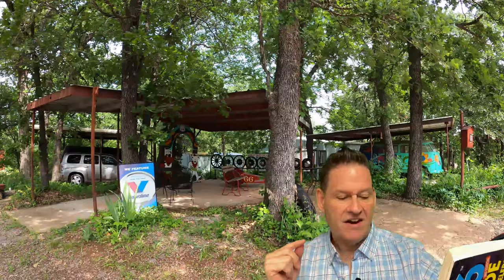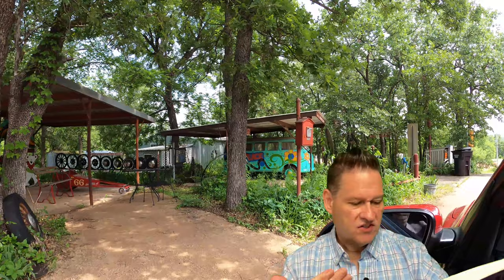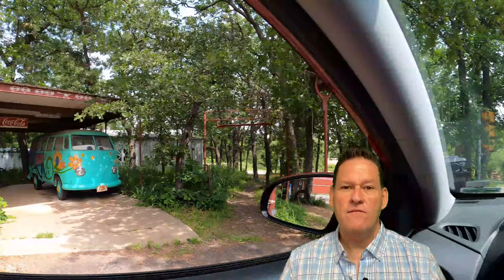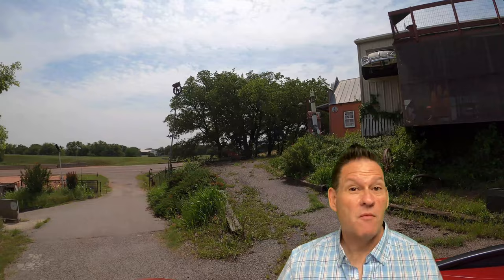JOHN HARGROVE’S ROUTE 66 MUSEUM Near Arcadia, Oklahoma - Route 66 Spotlight - Quirky & Fun Place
ROUTE 66 SPOTLIGHT - JOHN HARGROVE’S ROUTE 66 MUSEUM - ARCADIA, OKLAHOMA - Facts, videos, and pictures related to our stop here on our recent Route 66 Trip.

In late May 2023 we saw the gates of John’s property open and drove in to quite an amazing adventure.  We had read about this place in the  Route 66 books, but would never had dreamed that John would be such a gracious host.  He walked us around the outside and inside contents of this Route 66 personal museum.

As a bonus, he was working on a roadster in his garage and we spoke at length about a project we had been working on.  He loves talking cars and Route 66 and consider ourselves blessed to have stopped here and talked to him at length.  He even went to his house to find a book he wanted us to see.

If you ever have the opportunity to stop and see John and his quirky and fun stuff, definitely do it!

Happy Meandering Everyone!